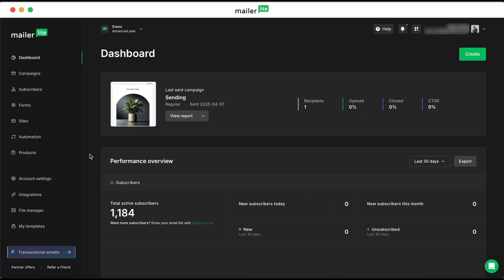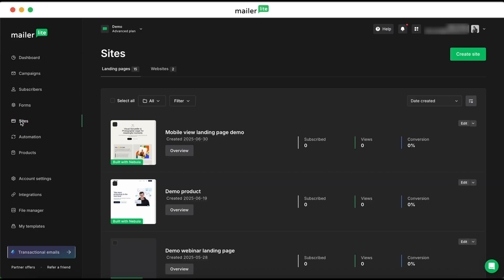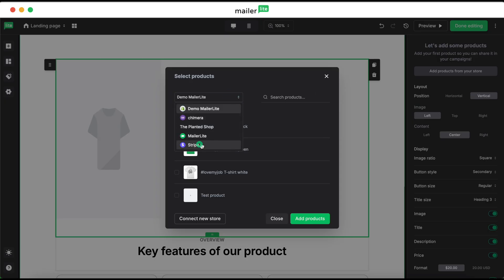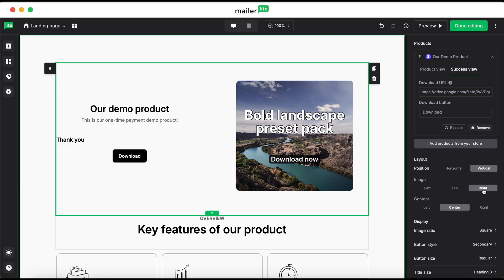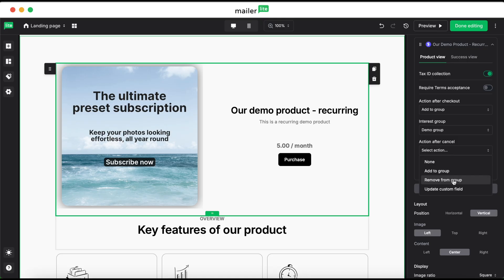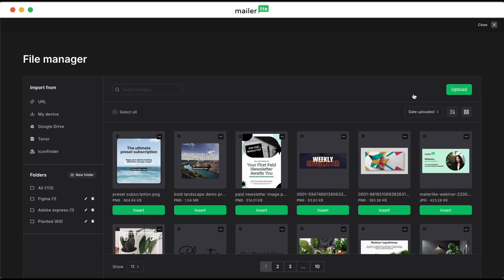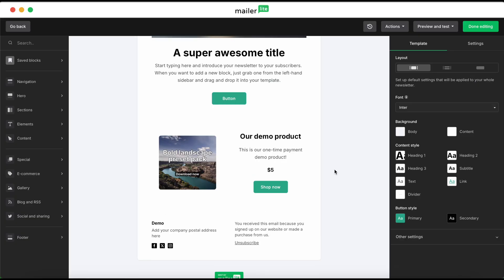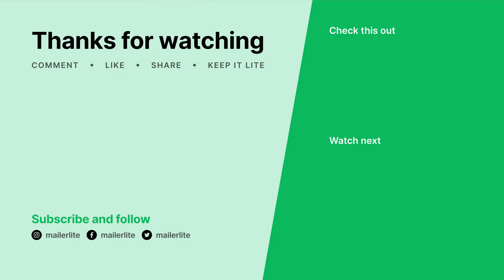How to sell digital products using MailerLite and Stripe (tutorial)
In this video, we’ll walk you through how to sell digital products online using MailerLite’s Stripe integration. It’s a simple, streamlined process that’s perfect for small businesses and creators who want to start offering their products directly through email and landing pages.

To learn more about how to use our landing page builder, check out our tutorial

To make money selling digital products, sign up with MailerLite for free

Check out our Mailerlite Academy 👩‍🎓 Become a certified Email Marketing Expert and acquire a full range of skills that can improve your overall marketing strategy and campaign performance.

This tutorial is for the new MailerLite. Watch the tutorials for MailerLite Classic: